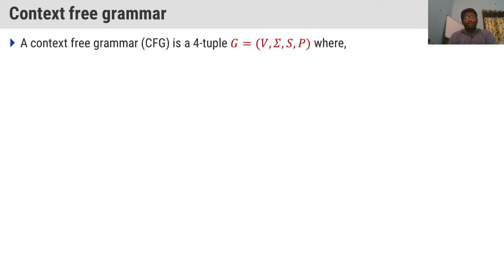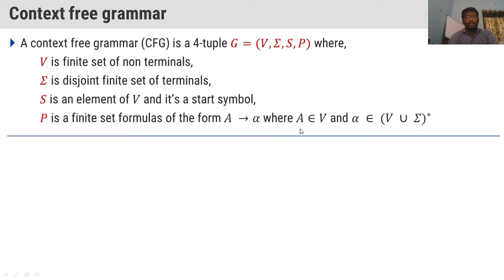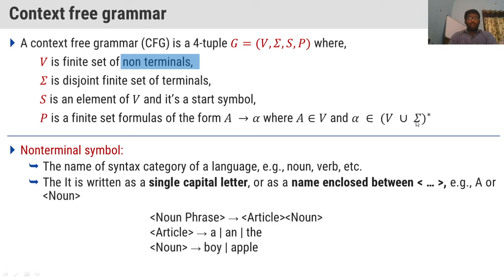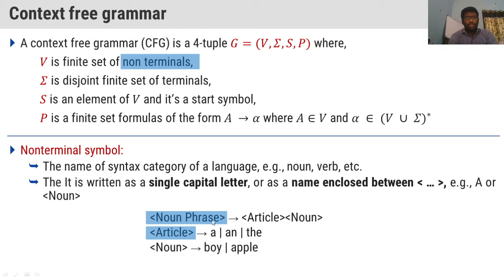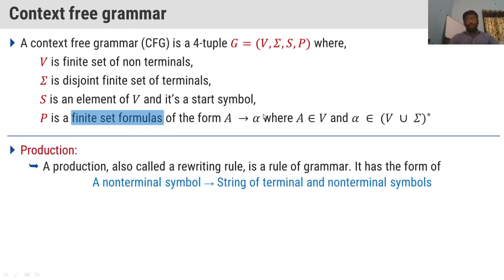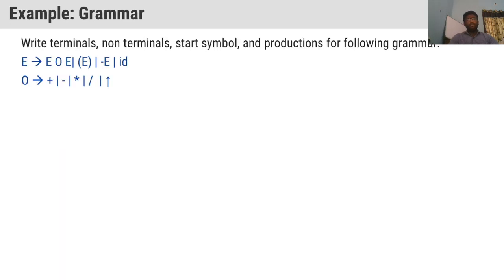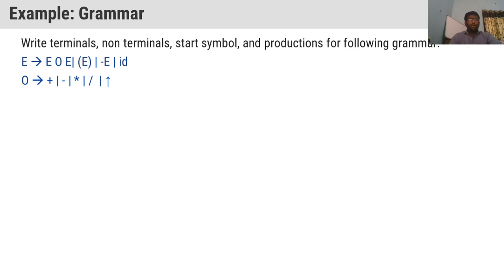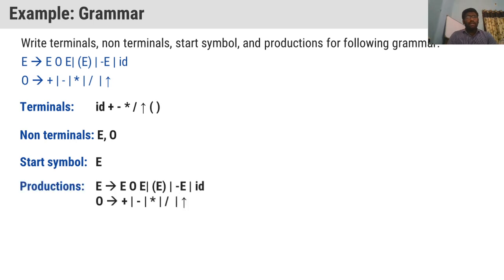unit 2 context free grammar